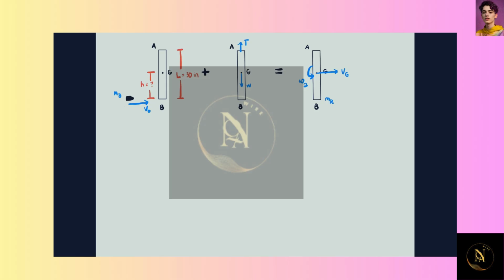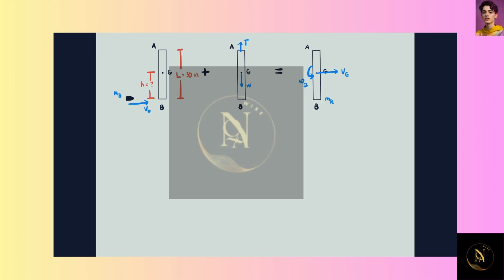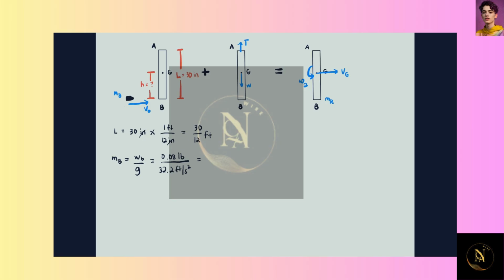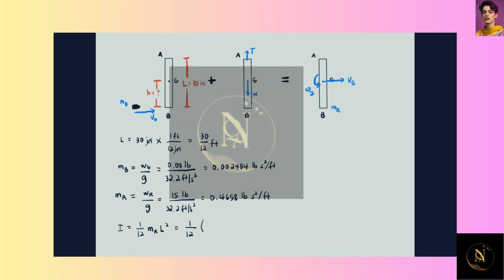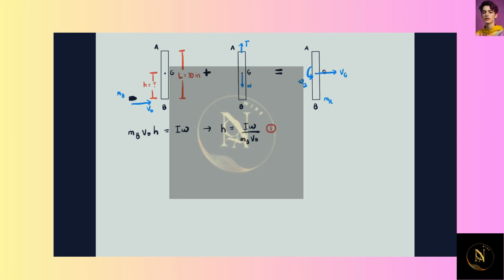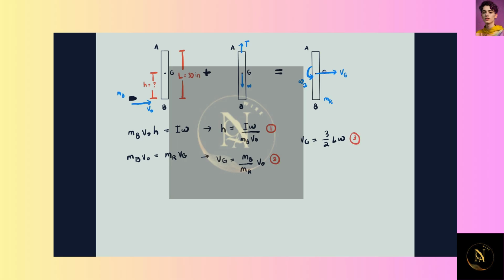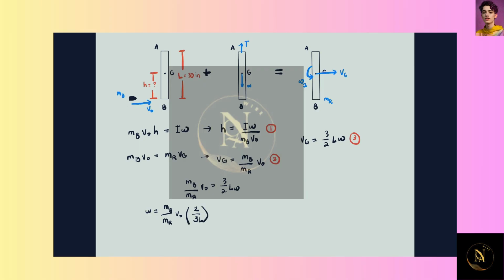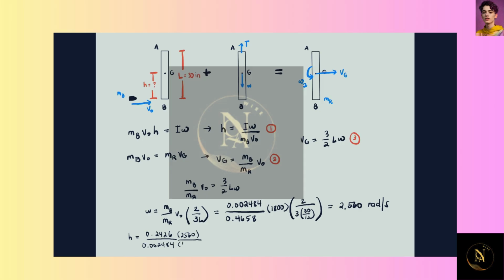A 1 -oz bullet is fired with a horizontal velocity of into the 18-lb wooden beam . The beam is suspe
A 1 -oz bullet is fired with a horizontal velocity of into the 18-lb wooden beam . The beam is suspended from a collar of negligible mass that can slide along a horizontal rod. Neglecting friction between the collar and the rod, determine the maximum angle of rotation of the beam during its subsequent motion.